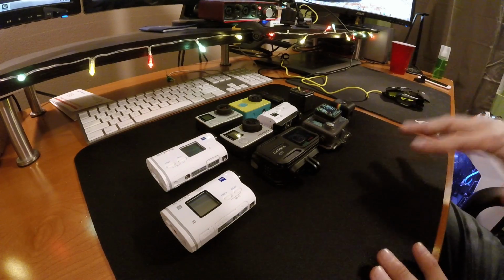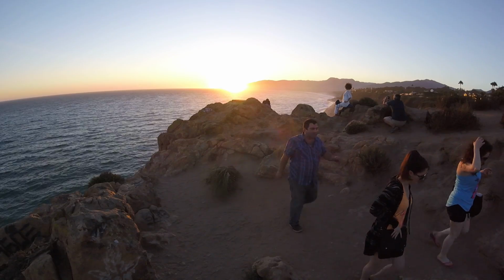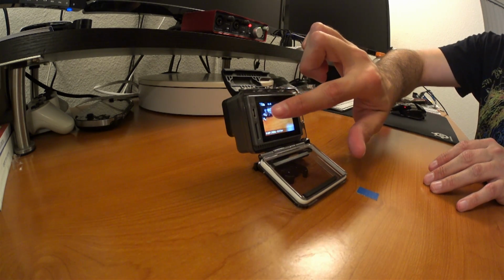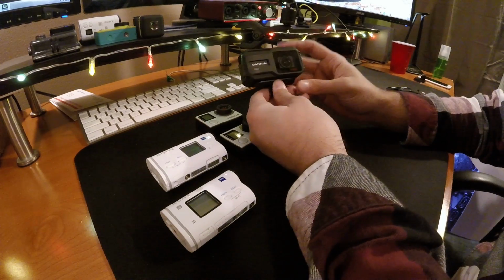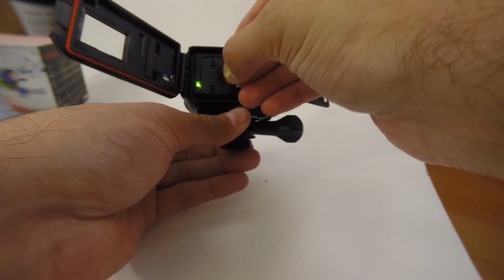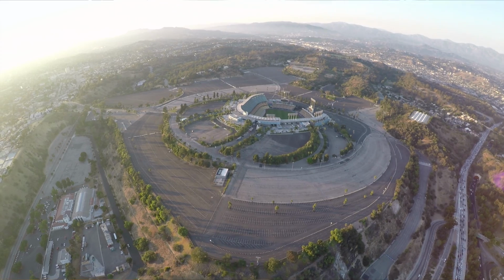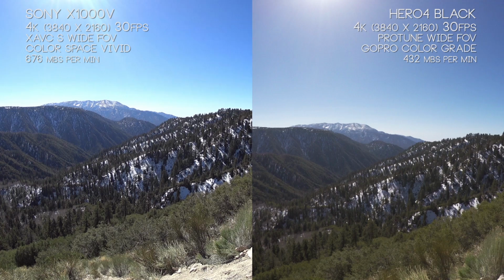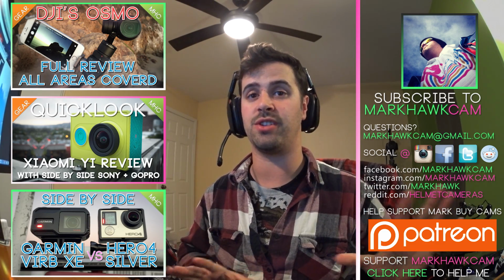Best Action Cameras of 2015/2016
There are more Action Cameras out this season then any other year. Each one has their strengths and weakness. Here we take a years worth of reviewing cameras and narrow down the list to what cameras you should consider for 2015/2016.

Saw a camera that's perfect for you but want to know more about it? Awesome! I have tons of other videos that go into tons amounts of detail. Can't connect to YouTube all the time? which house a lot more tools including a comparison chart you can use to narrow down your choices even further.

Xiaomi Yi

Hero4 Session

Polaroid Cube+

Sony HDR-AZ1

Garmin Virb-XE

Sony HDR-AS200V

GoPro Hero4 Silver

GoPro Hero4 Black

Sony FDR-X1000V

DJI OSMO

Sony Flat Lens AS200V

Sony AKADDX1 Dive Door for 4K Action Cam underwater

Lexar 633x 64gb XC format U3 Class (newest version)

Lexar 633x 64gb XC format U1 Class

Lexar 633x 32gb HC format U1 Class (Suggest for GoPro Only)

SanDisk Extreme PRO 64GB UHS-I/U3 (Best but slightly Overkill)